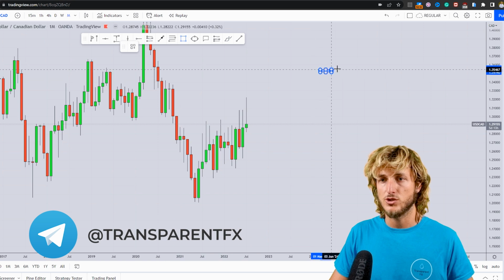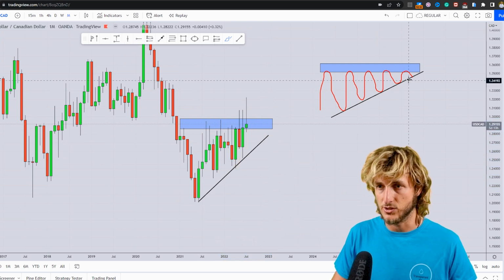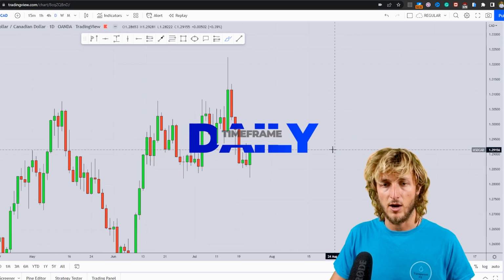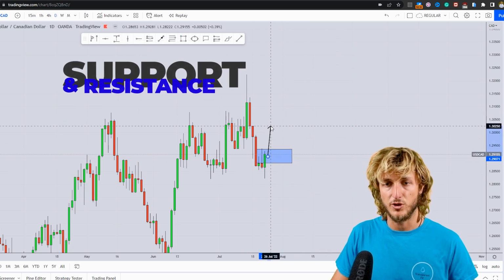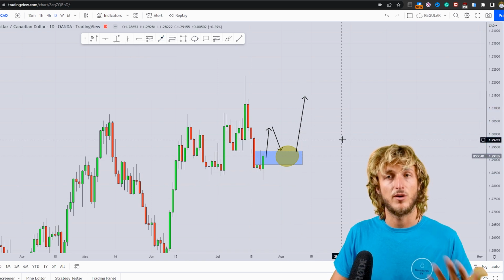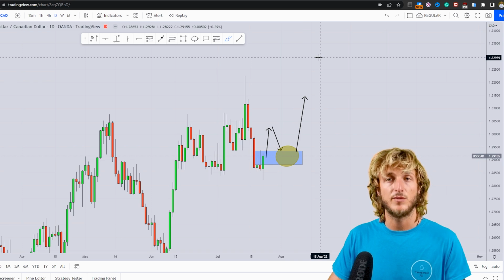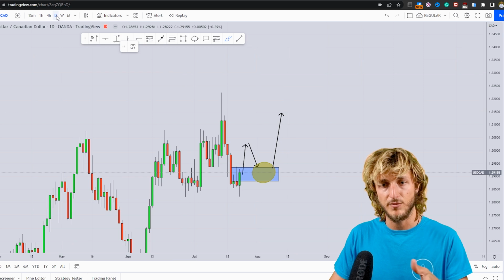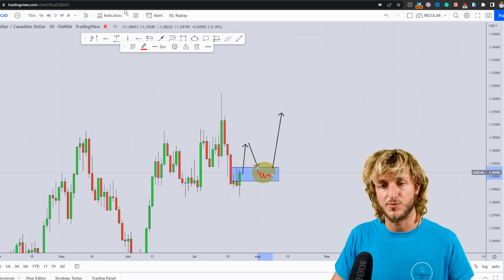HOW TO TRADE FOREX: Pattern Trading on USDCAD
In this video, I will be sharing how to trade forex by performing a full analysis on usdcad from a pattern trading perspective, so you can watch it to possibly improve your forex trading skillset.